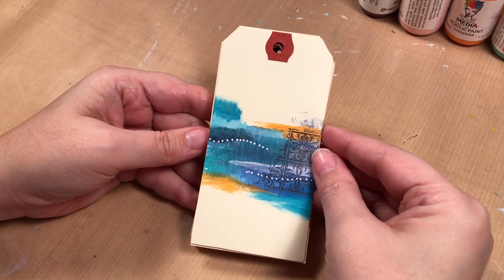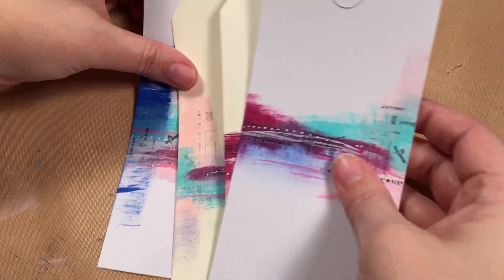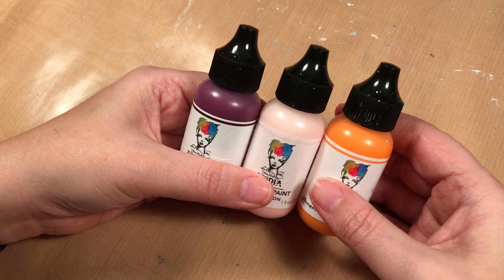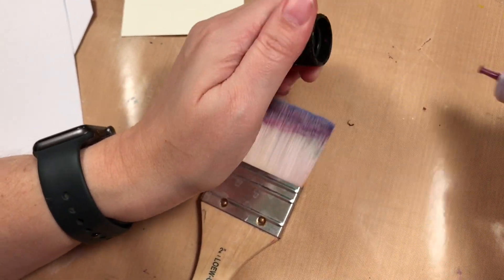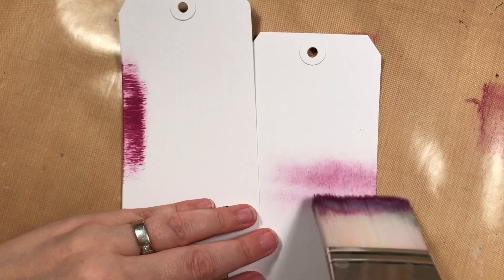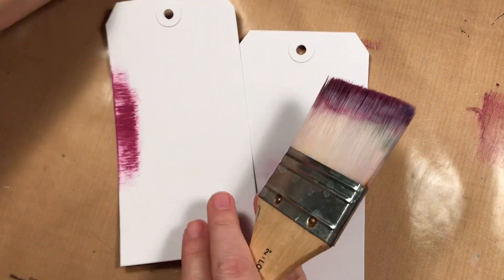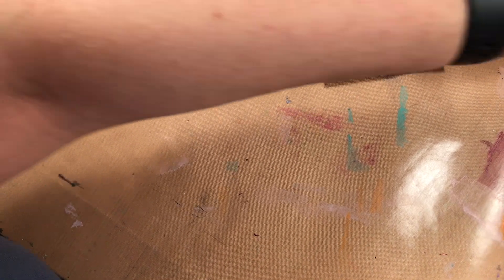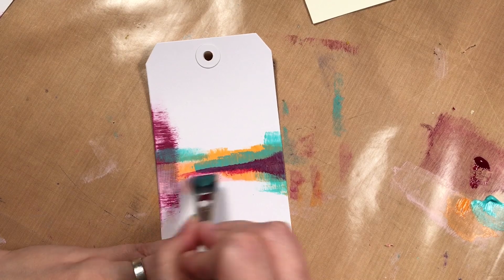How to make Landscape Tags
In this video I am showing you how I create the landscape tags.  These tags can be used as finished, or you can continue to stamp or collage on them.  Afterwards, you can add the tag to a card to send off to a friend!  Or put it in an art journal and keep it for yourself!

• Ranger Ink - Dina Wakley Media - White Tag - Size 8

• Ranger Ink - Dina Wakley Media - White Tag - Size 10

• Ranger Ink - Dina Wakley Media - Synthetic Bristle Brush - 2 Pack

• Ranger Ink - Dina Wakley Media - Synthetic Bristle Brush - 2 Inch

• Ranger Ink - Dina Wakley Media - Heavy Body Acrylic Paint - Eggplant

• Ranger Ink - Dina Wakley Media - Heavy Body Acrylic Paint - Carnation

• Ranger Ink - Dina Wakley Media - Heavy Body Acrylic Paint - Tangerine

• Ranger Ink - Dina Wakley Media - Heavy Body Acrylic Paint - Turquoise

• Ranger Ink - Dina Wakley Media - Heavy Body Acrylic Paint - Fuchsia

• Ranger Ink - Dina Wakley Media - Heavy Body Acrylic Paint - Magenta

• Ranger Ink - Dina Wakley Media - Heavy Body Acrylic Paint - White